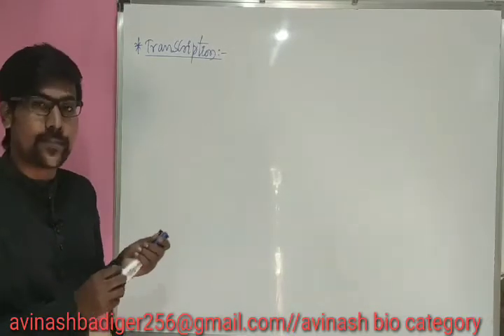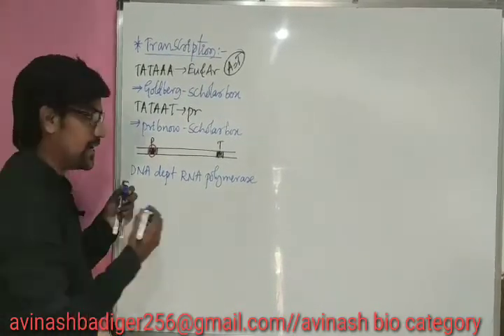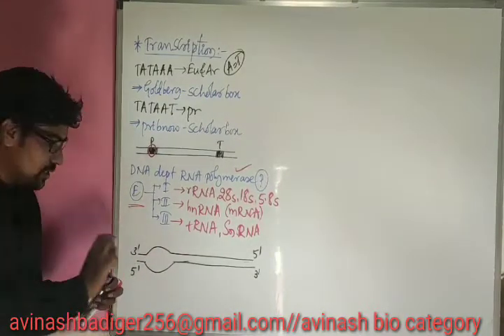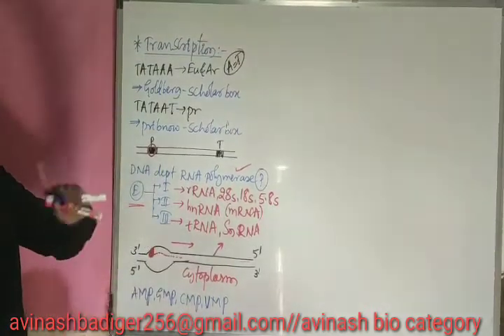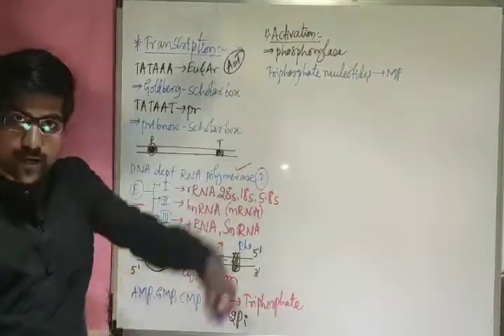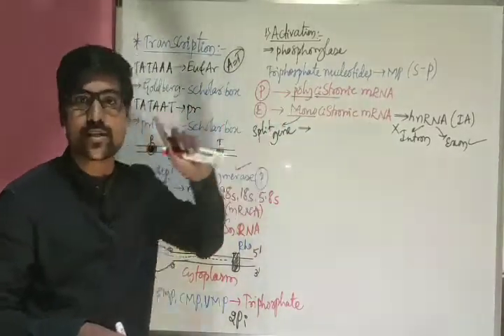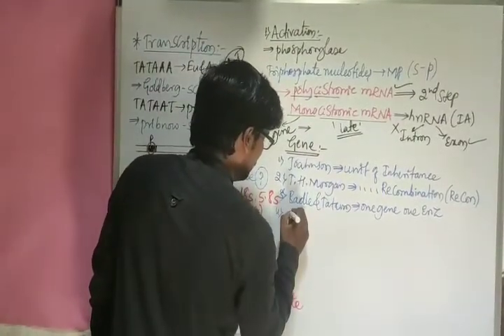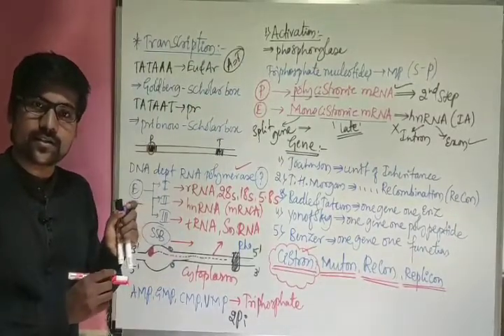Cl-31#(transcription-2), MOLECULAR BASIS OF INHERITANCE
Along with transcription process focusing on different apology for the term gene